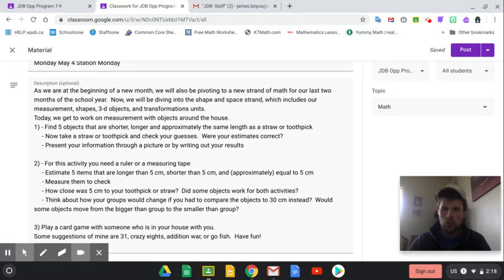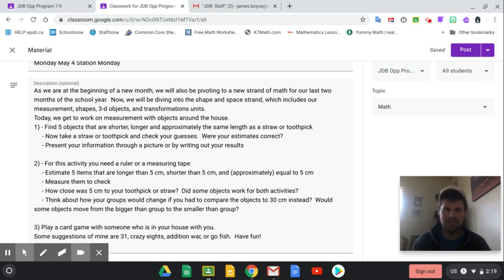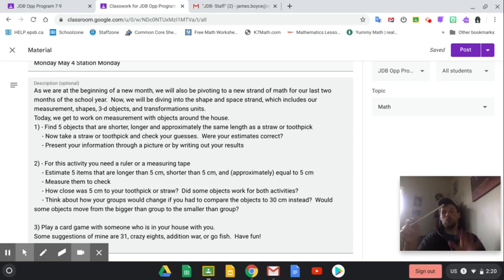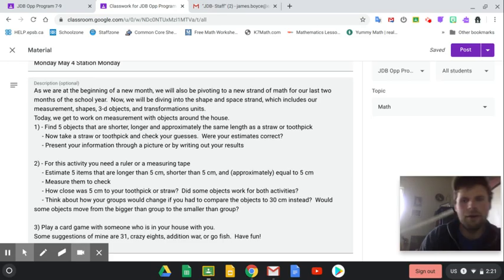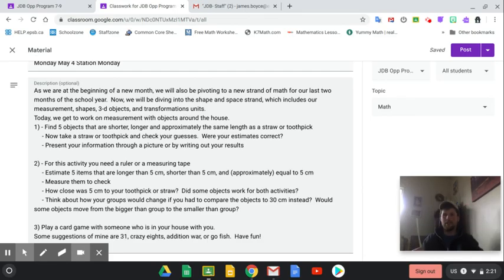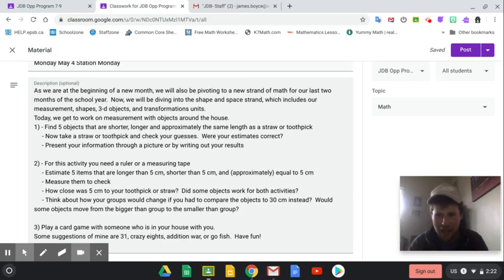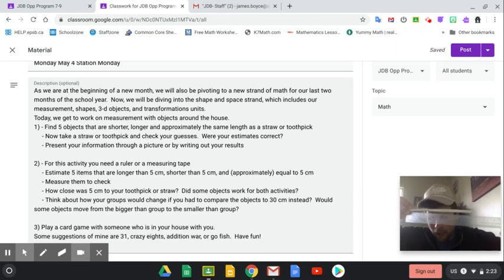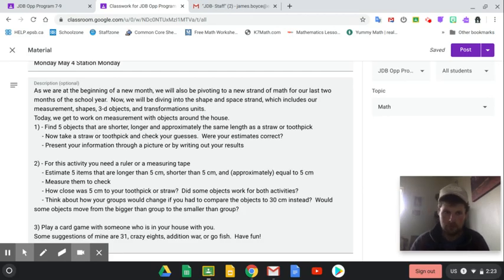Monday May 4 Station Activities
Here are 3 activities to do at home for Math station Monday!  Have fun and let me know how the activities went for you.  Also, if there are any card games that I should learn, I would love to hear about it.